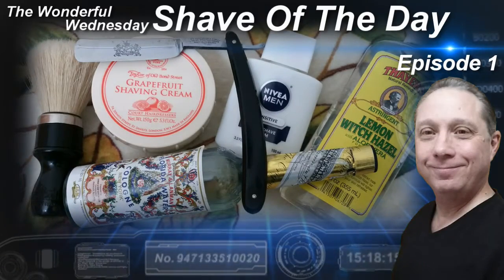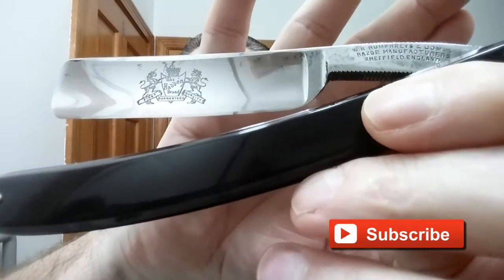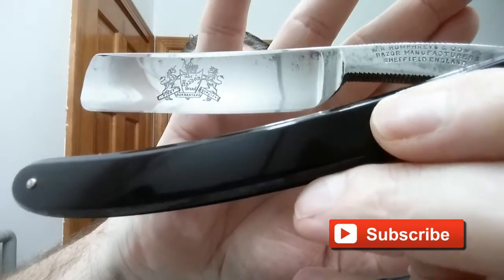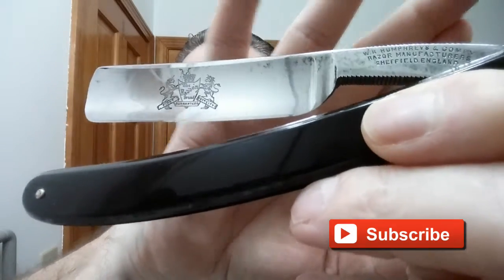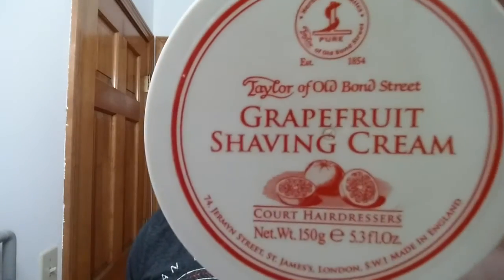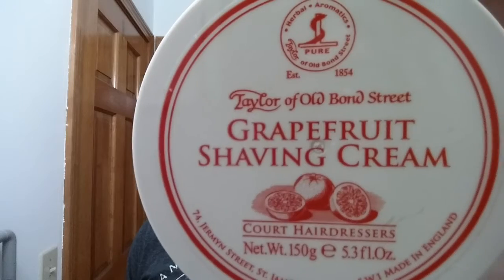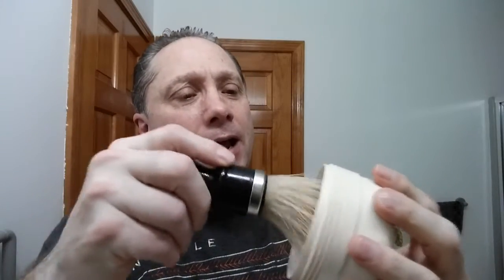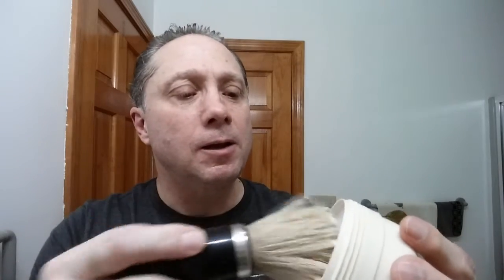THB Vintage Straight Razor Shave, Shave Of The Day, TOBS GRAPEFRUIT, Wonderful Wednesday SOTD Ep1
The Wonderful Wednesday SOTD using "The Haddon Brand" made by WR Humphreys & Company in Sheffield England 13/16" Bellied Hollow Ground dating between 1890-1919 Vintage Straight Razor Shave, Shave Of The Day with Taylor of Old Bond Street GRAPEFRUIT Shaving Cream, 30 Degree Red Latigo Leather Straight Razor Strop, Omega Shaving Brush 10098 Professional Boar Bristle made in Italy, Thayers Lemon Witch Hazel with Aloe Vera for an After Shave, Murray & Lanman Florida Water Cologne, and finishing off with Nivea For Men Post Shave Balm for Sensitive Skin.

More videos featuring "The Haddon Brand" made by WR Humphreys & Company in Sheffield England Bellied Hollow Vintage Straight Razor

Taylor of Old Bond Street
GRAPEFRUIT Shaving Cream Ingredients:
Aqua, Stearic Acid, Myristic Acid, Potassium Hydroxide, Coconut Acid, Glycerin, Triethanolamine, Sodium Hydroxide, Benzyl Alcohol, Methylchloroisothiazolinone, Methylisothiazolinone, Hexyl Cinnamal, Linalool, Citronellol, Limonene, and fragrance (with Citrusy notes, Grapefruit and Orange, with a hint of Floral).

Beginner's Guide to Straight Razor Shaving: How To Pick your First Straight Razor? 4 Tips and Tricks: How to Check if a Straight Razor is Shave Ready?

Straight Razor Honing for Beginners on a Budget, Gold Dollar 208 Straight Razor, Lapping Honing Stones, Bevel Setting, Honing, and Stropping:

How I Honed a Vintage Straight Razor Setting the Bevel, Honing Through 3k-8k-12k-15k Stones, Finishing by Stropping with Chromium Oxide on Fabric and Leather to Shave Ready:

The Five Things That Nobody Told You About How To Hone A Brand New Gold Dollars 66 to Shave Ready, Straight Razor Honing Tips And Tricks 101 Tutorial:

Eric

Taylor of Old Bond Street GRAPEFRUIT Shaving Cream
30 Degree 3" Red Latigo Leather Straight Razor Strop
Thayers Lemon Witch Hazel
Murray & Lanman Florida Water After Shave Cologne